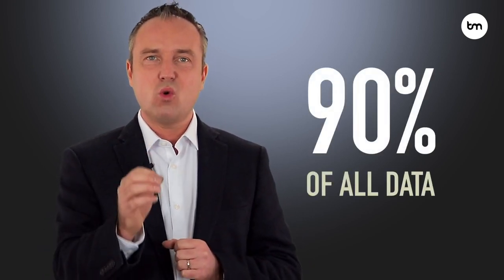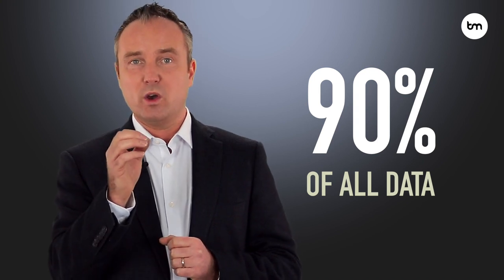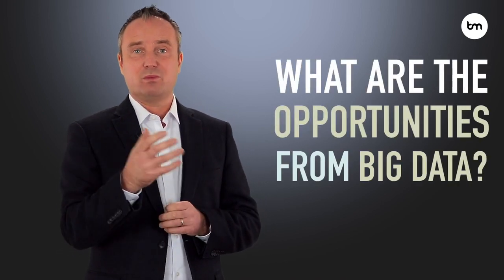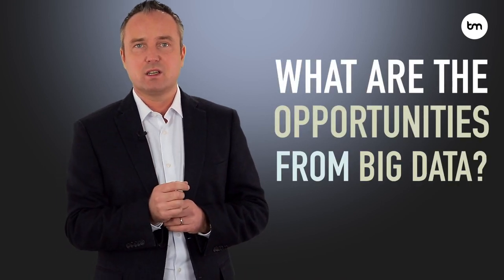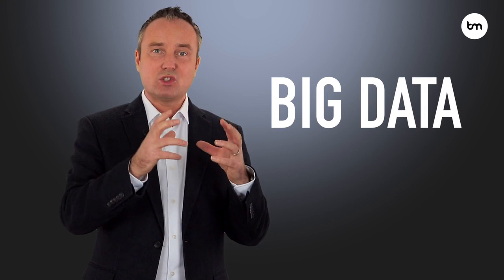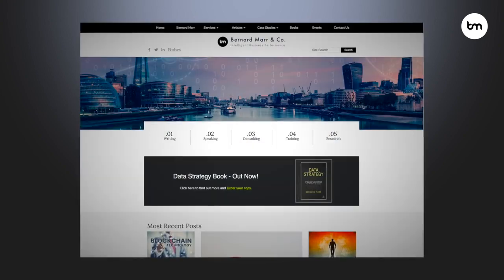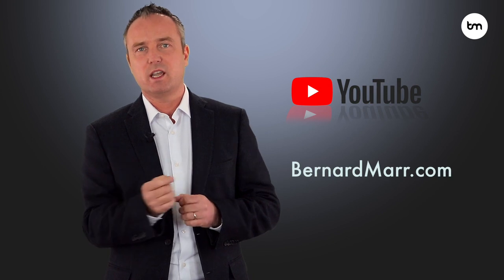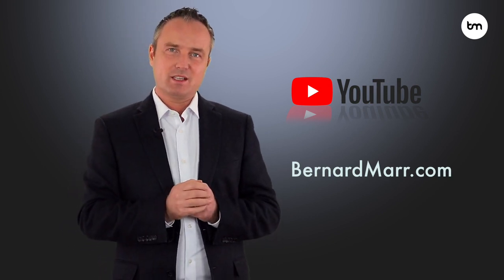What Are The Opportunities From Big Data by Bernard Marr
In this video, I explain what Big Data is, how it is going to change our world forever and what that could mean for your organization.

You can read more about what Big Data is on my website and you can also signup for Big Data updates by filling out the form located at the bottom of this page: